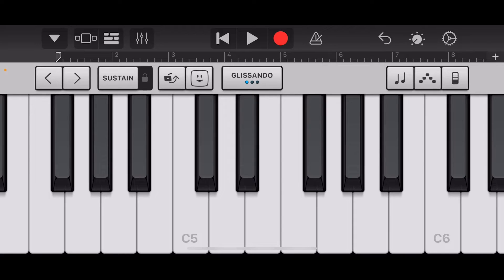How to play the Harry Potter theme on piano (clip from 2019)